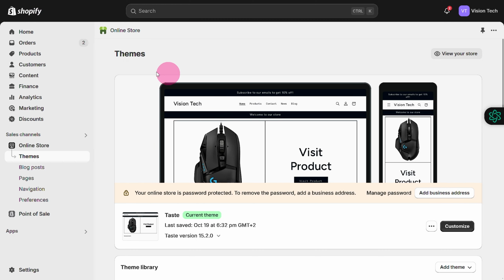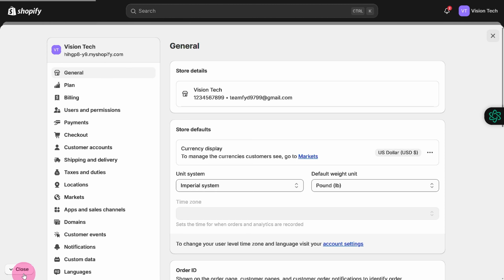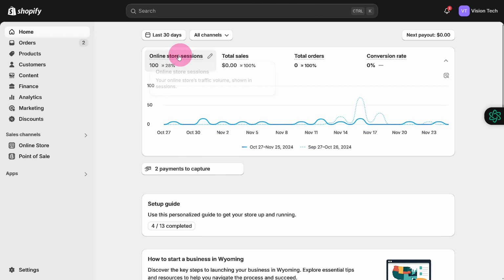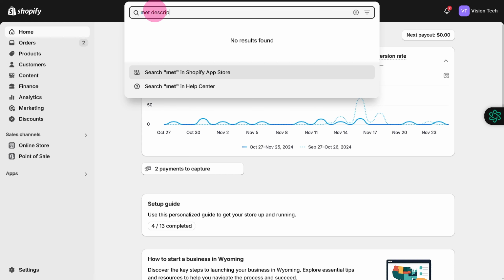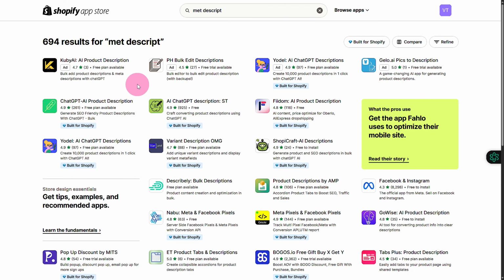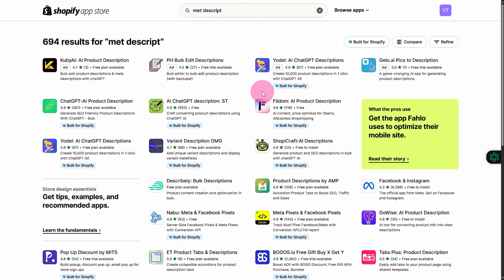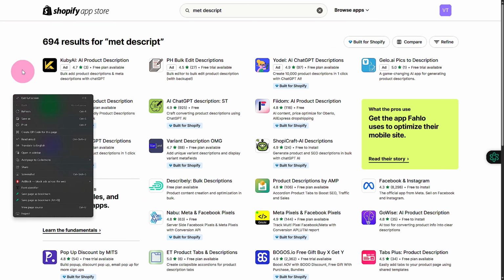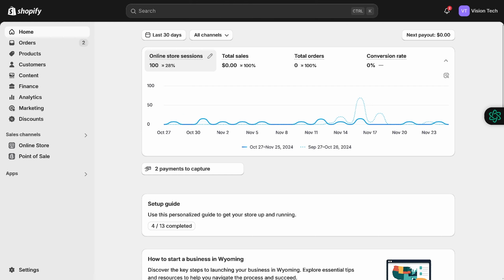How to Edit Shopify Meta Descriptions